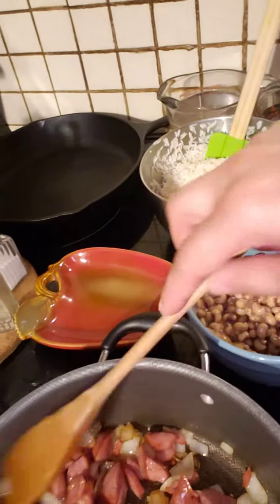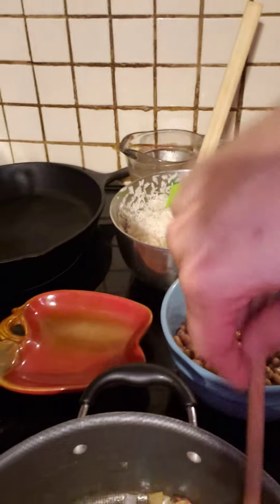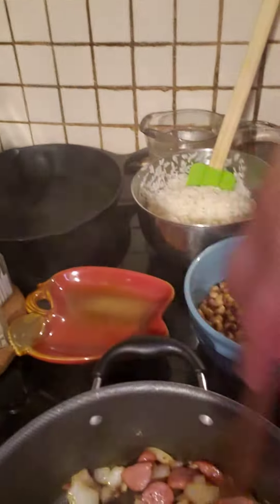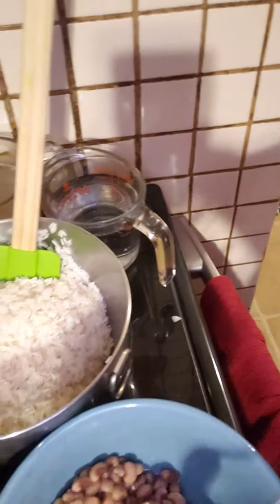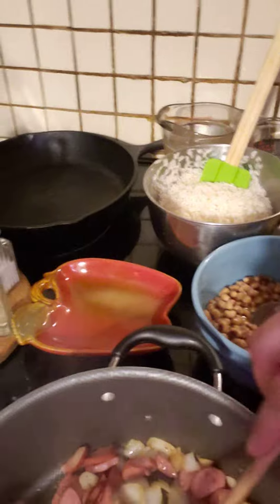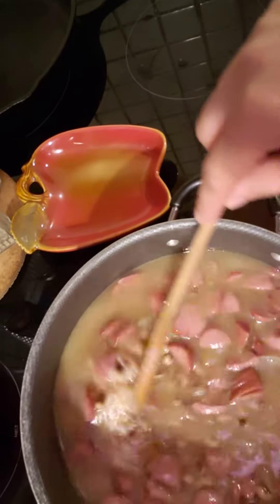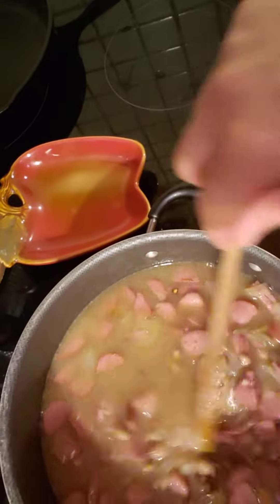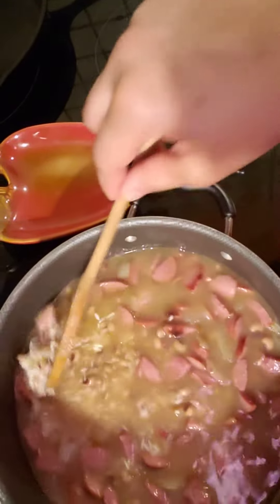Blackeyed Peas and rice with sausage. one pot meal in less than 30 minutes